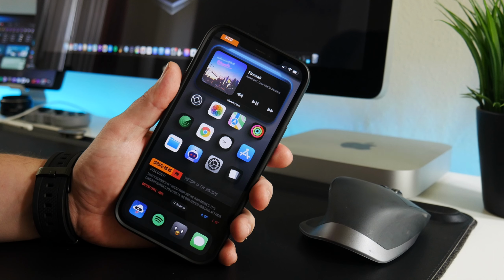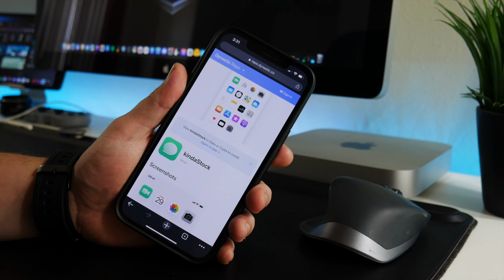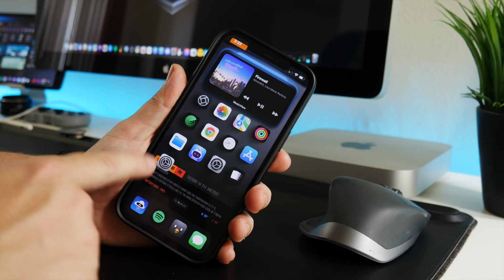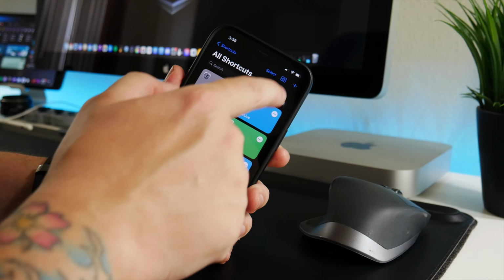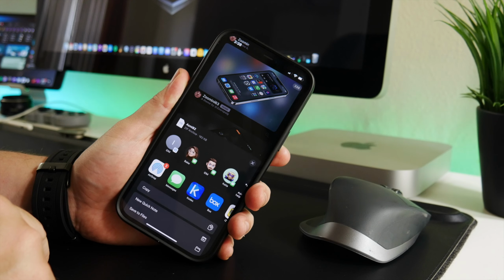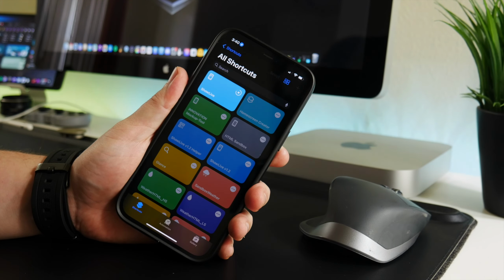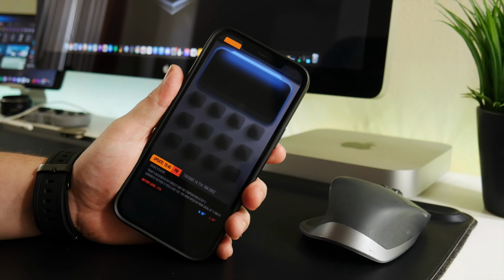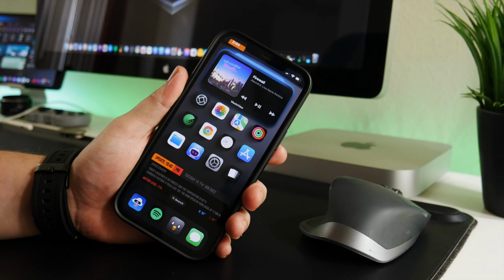iOS 16 Setup Guide - Asmi82